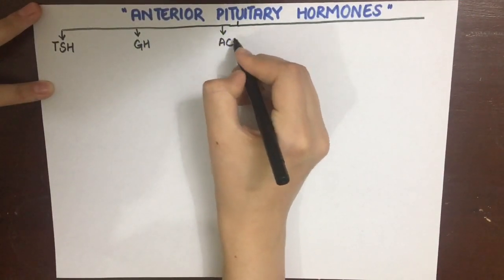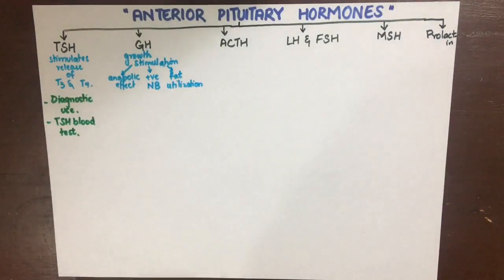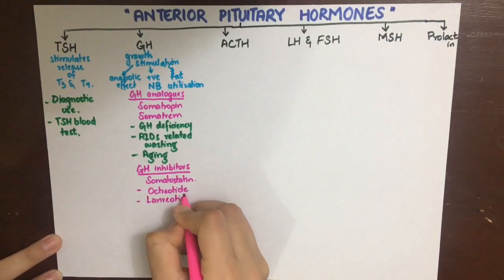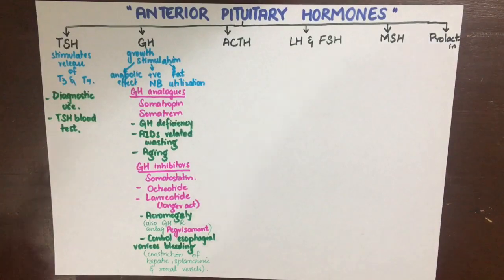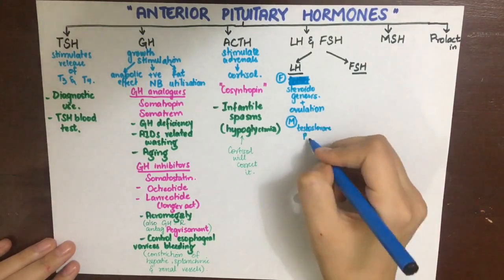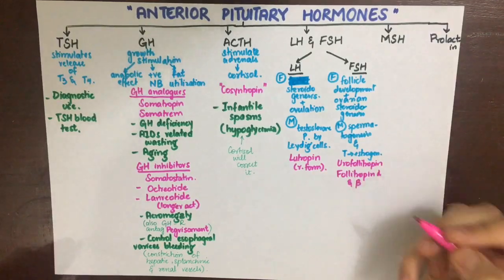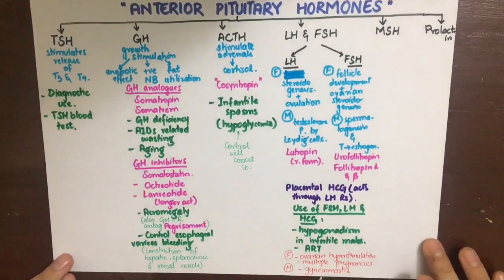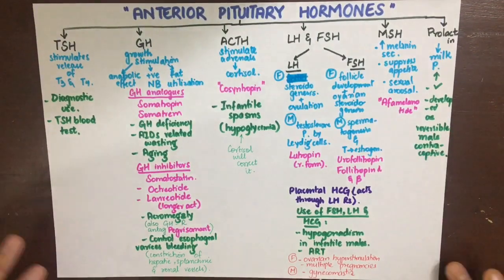Pharmacology- Anterior Pituitary Hormones, Endocrine MADE EASY!